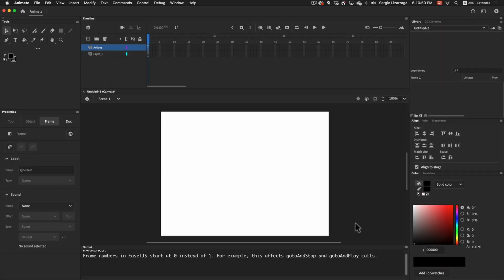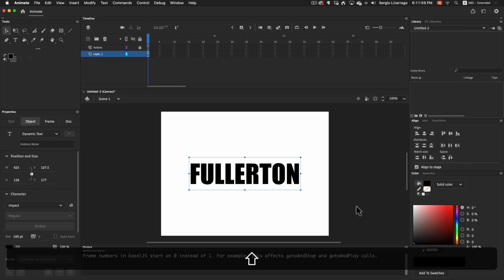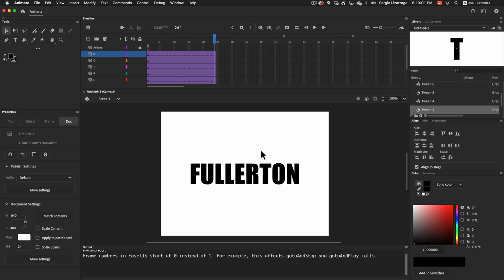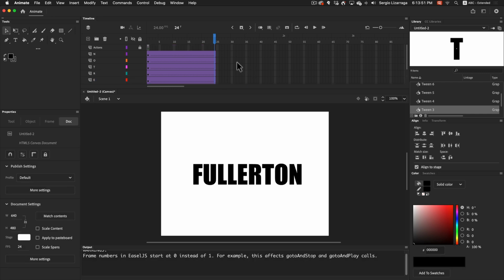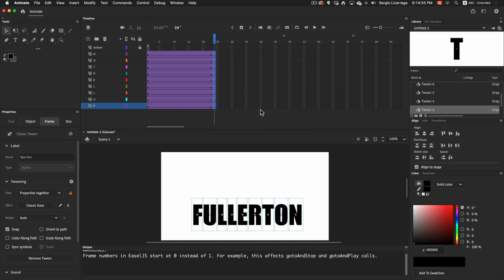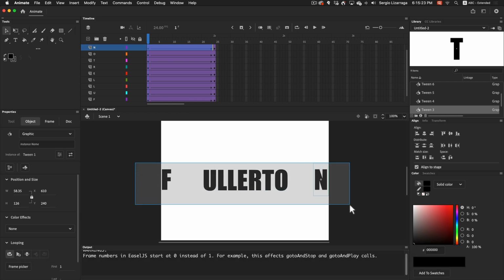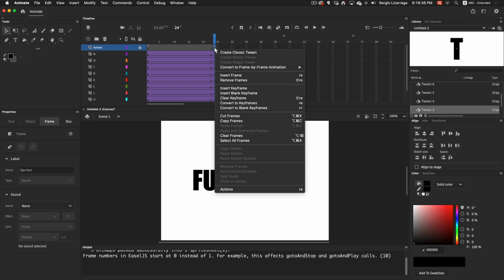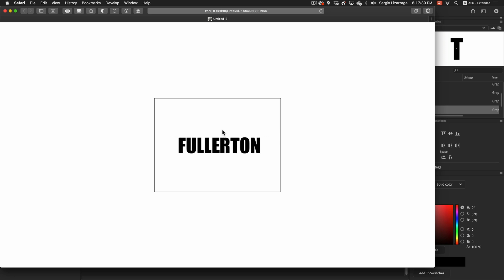Adobe Animate: Text Animation 1 ( 2 of 8 )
Text Tracking Animation